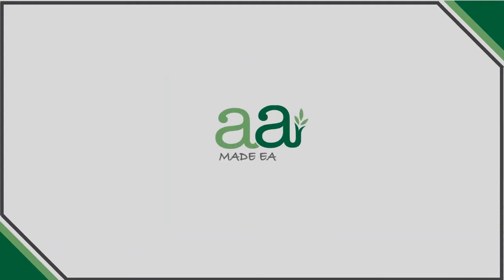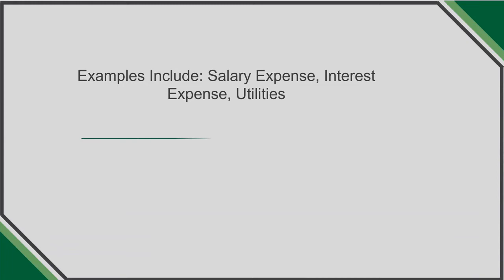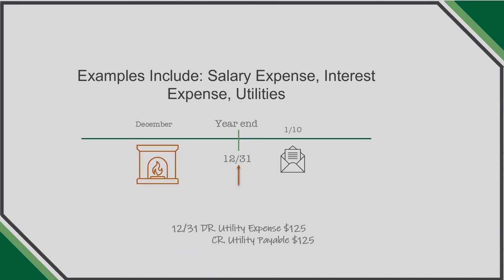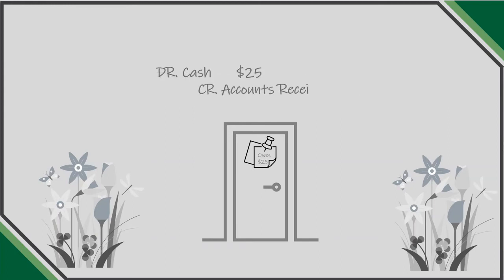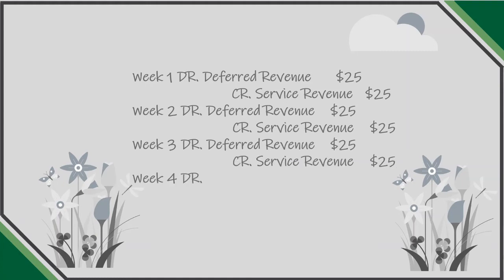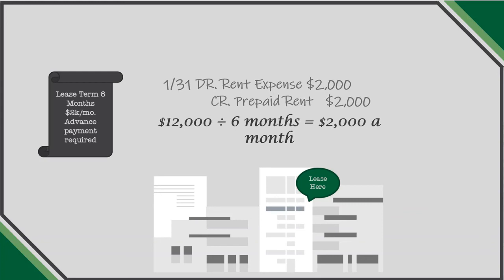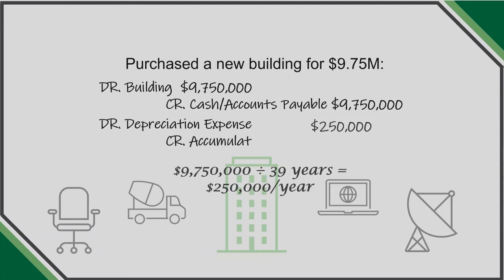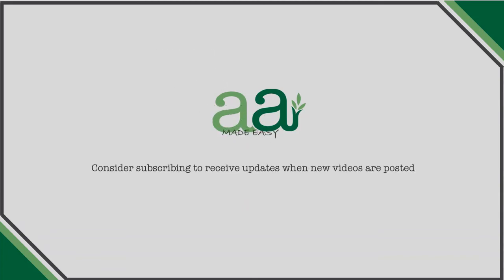Ep. 4 - Adjusting Entries - Deferrals and Accruals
Episode 4 in accounting basics.  This introductory video explains how companies subject to the accrual method of accounting under US GAAP record accrued revenue, accrued expense, deferred revenue, and deferred expense utilizing adjusting entries.  Examples of journal entries are provided.  Additionally, this video begins to explore the concept of depreciation, as just one example of a deferred expense.